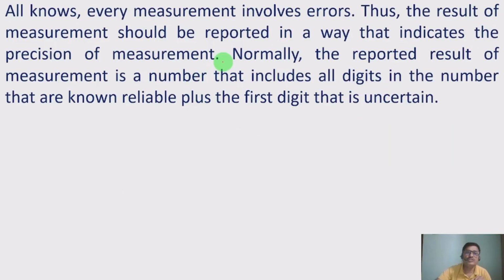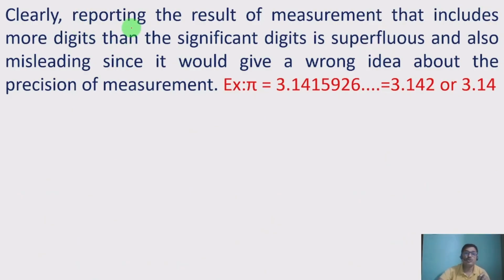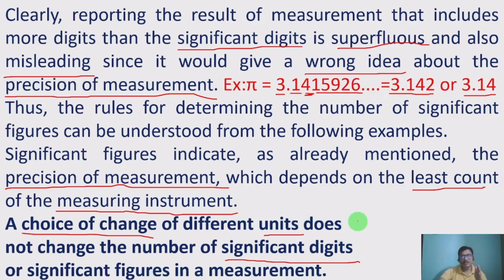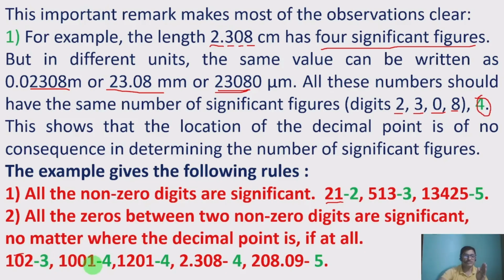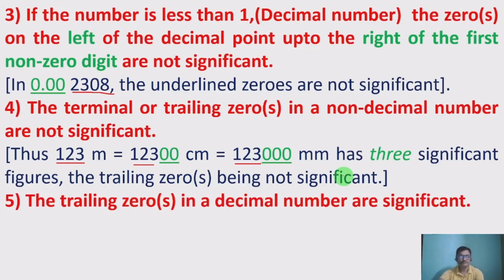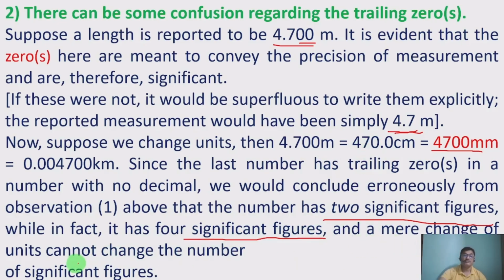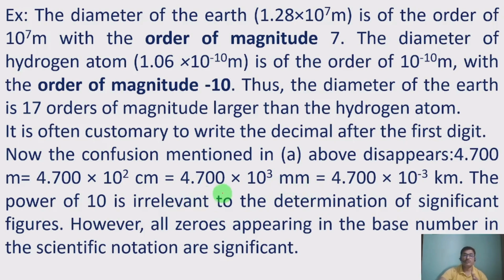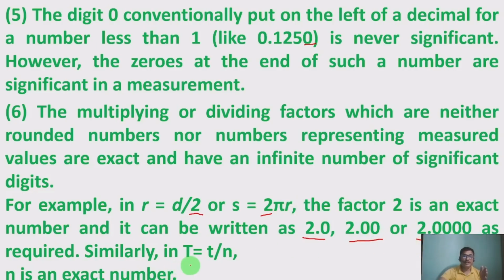Significant figures | UNITS AND MEASUREMENTS | PUC First Year Physics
This lecture explains the Significant figures in detail.
UNITS AND MEASUREMENTS
PUC First Year Physics
This channel is dedicated to helping students excel in their first and second-year pre-university (PUC) physics courses. We offer comprehensive video lectures covering the entire syllabus, practical exercises with detailed solutions, and exam strategies to boost your confidence. Join our student community and achieve your academic goals!